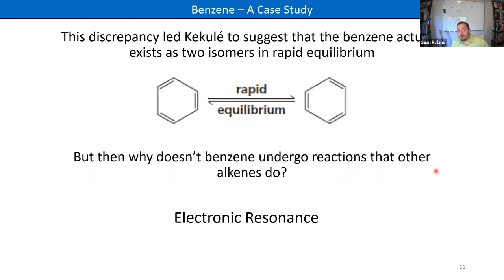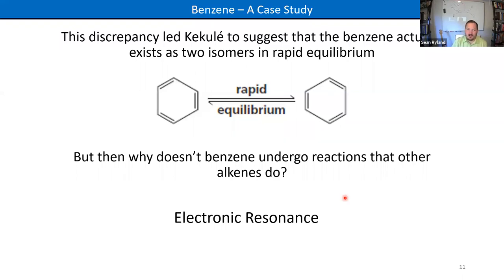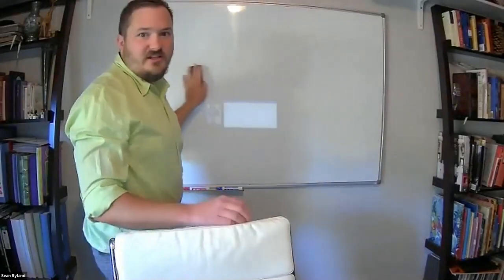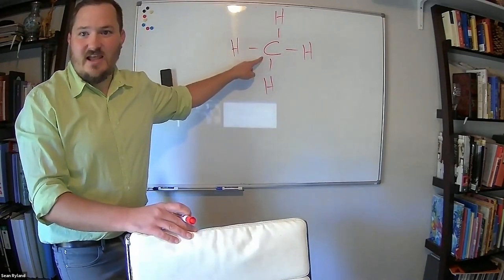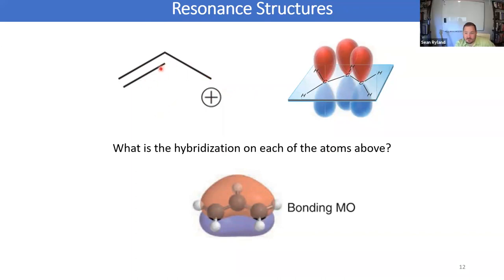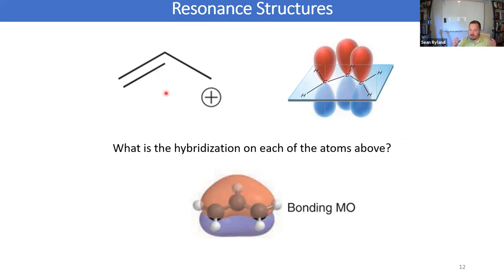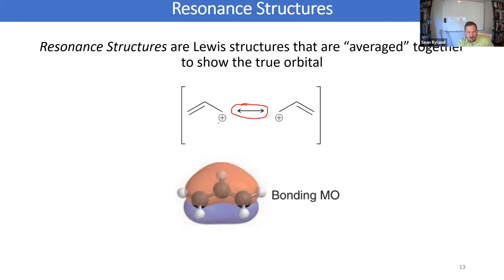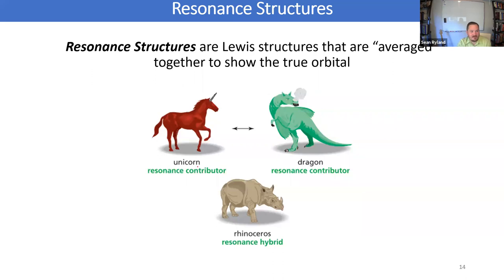Lecture 03 CHM221 pt 2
Formal Charge, hybridization, resonance
LTCC Fall 2020